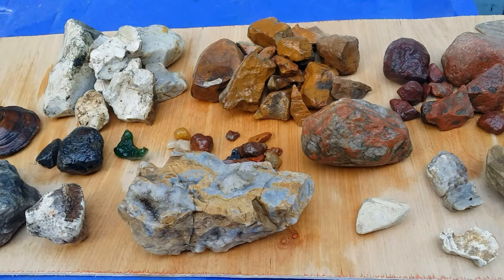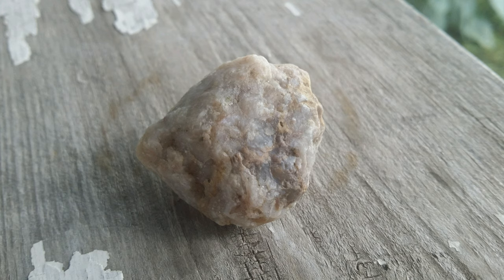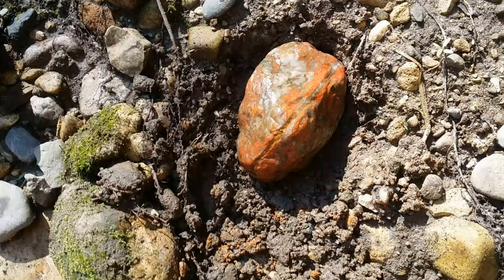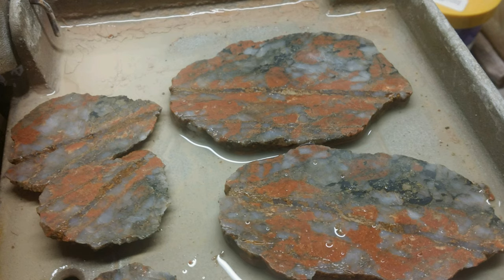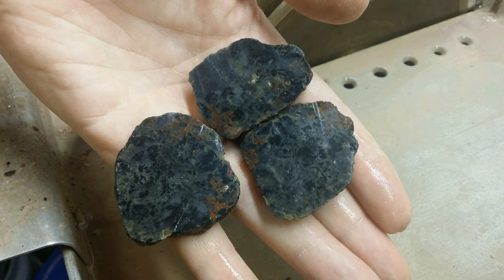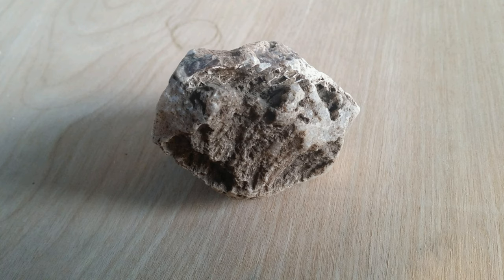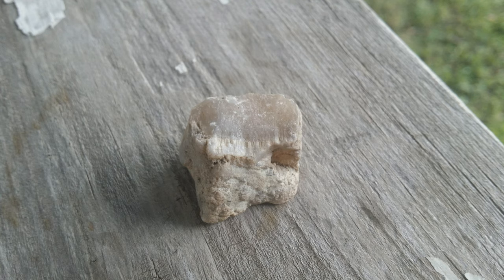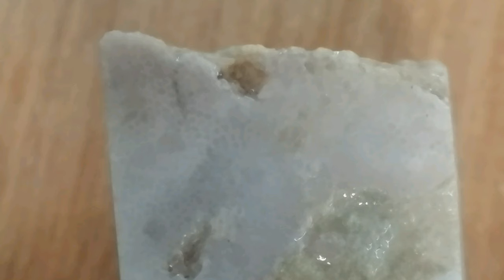Rockhounding glacial till, cutting jasper, agates & fossils #2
Here I cut a few of the pieces I picked up in video #1